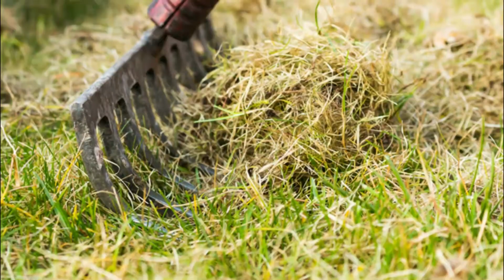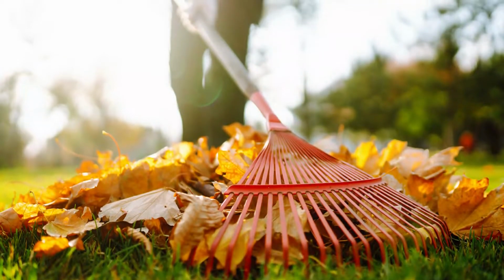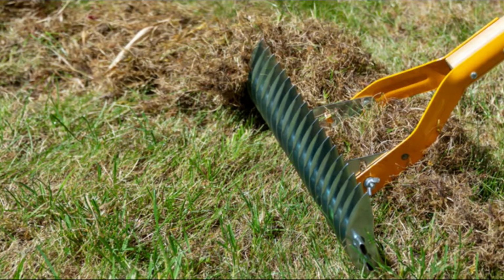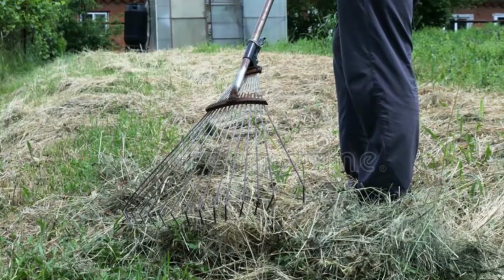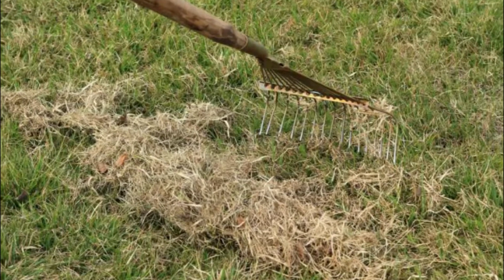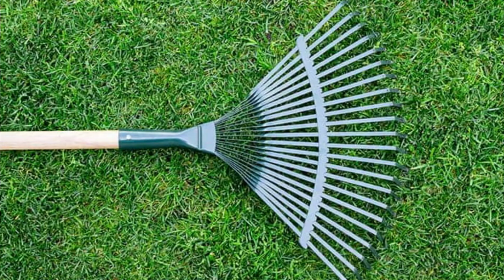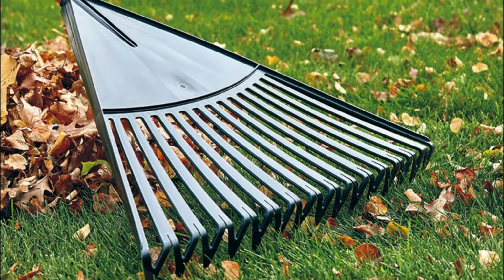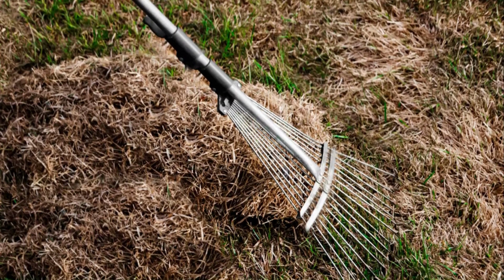Does Raking the Grass Help it Grow?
Today we will discuss whether raking grass can help it grow. This video will also explore what raking is, the kind of rake you should use on your lawn, and some tips on grass raking.